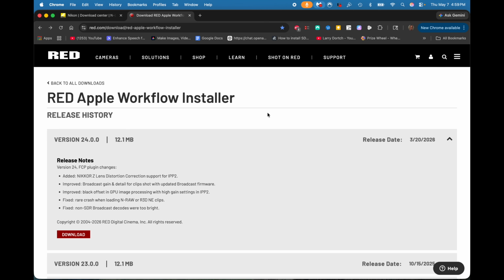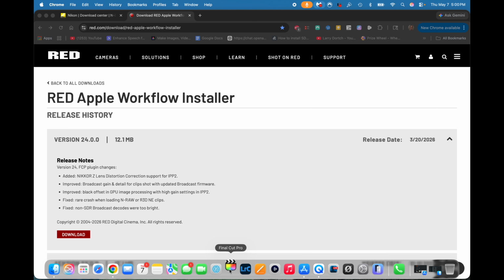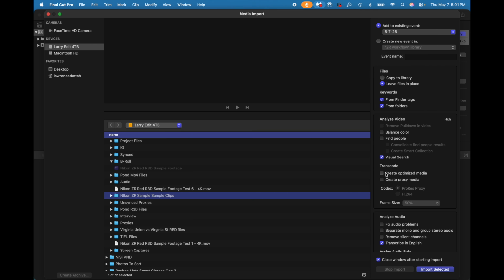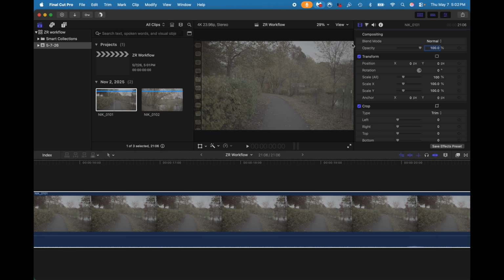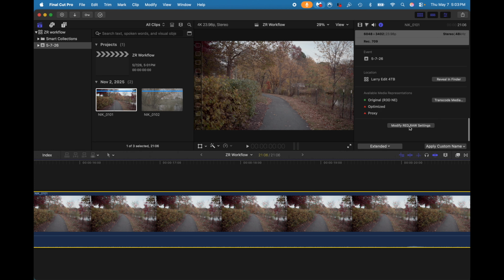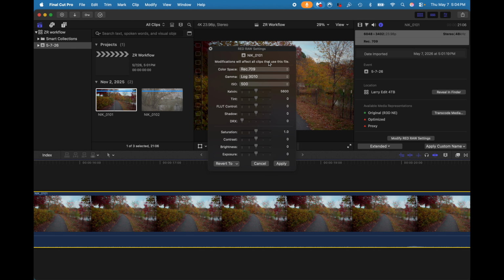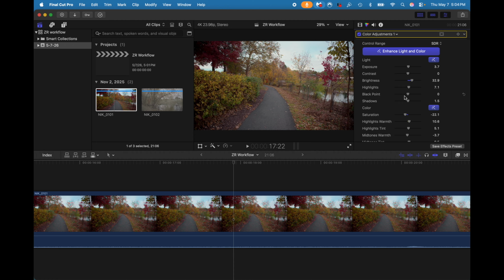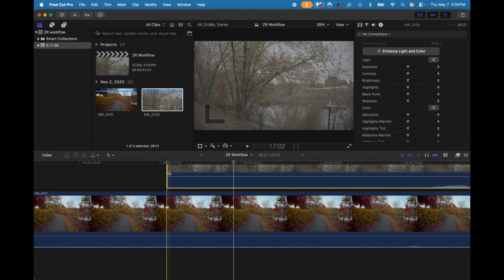My Nikon ZR Workflow For Final Cut Pro X With The RED R3D Codec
Nikon ZR Camera Body

Amazon Products I Have Reviewed
Adorama Camera
Products provided by the manufacturer for review purposes.